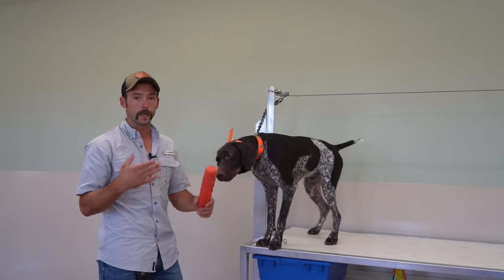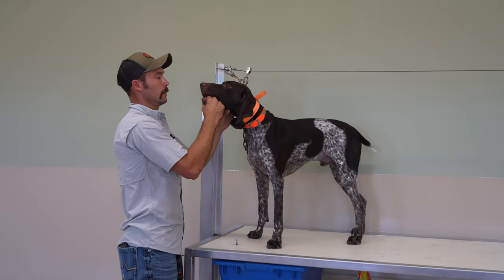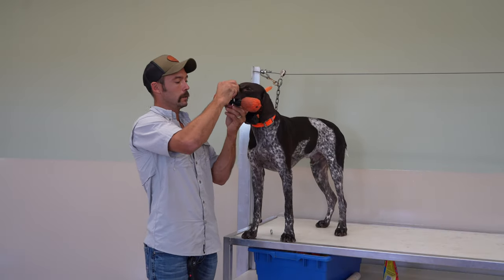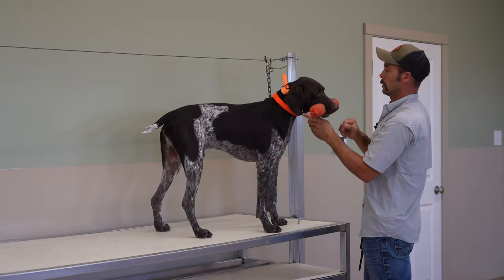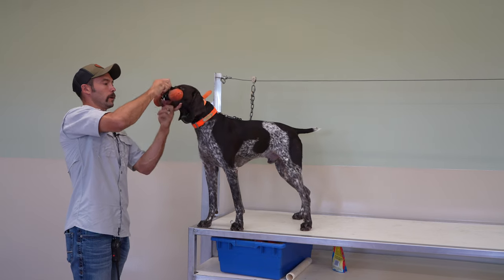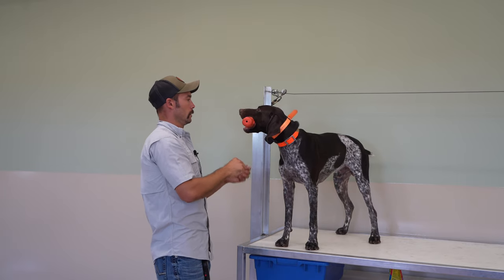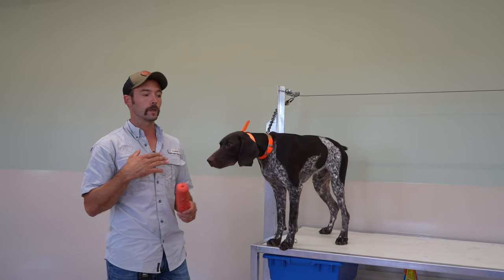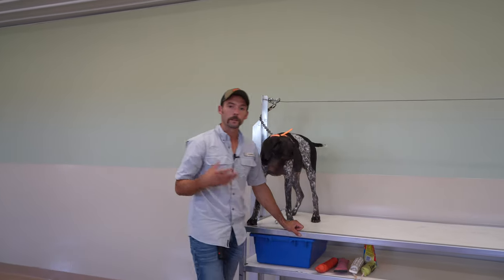Trained Retrieve Step 3 - Building On Hold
Welcome to Standing Stone Kennels! In this video we talk about building on the hold command. Follow along to learn how to continue this training with your dog.

5919 W Pleasant Valley Rd